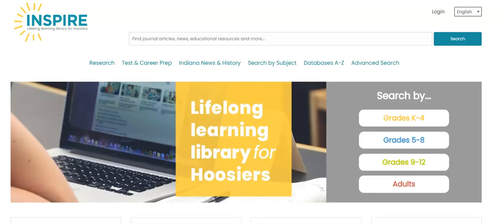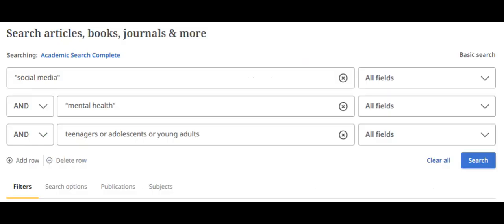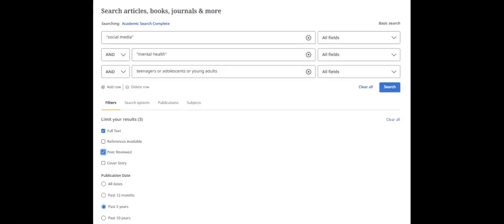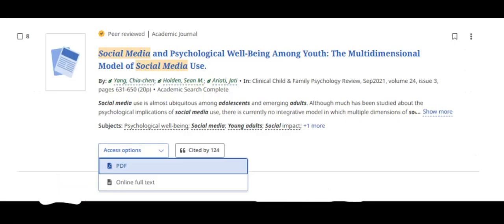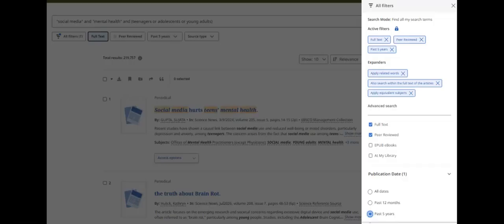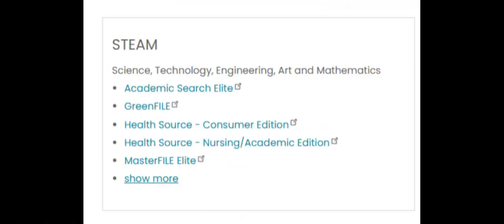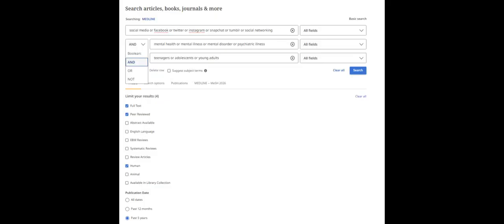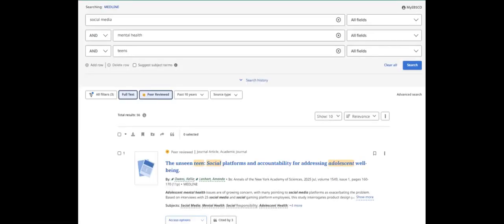Navigating INSPIRE Databases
Navigate step-by-step through this 10-minute instructional video about Inspire, Indiana's free, statewide online library and database resource available to all Indiana residents. Funded by the state and the Indiana State Library, it gives Hoosiers access to over 70 vetted, scholarly, and peer-reviewed academic databases.

This video includes human-verified closed captioning.